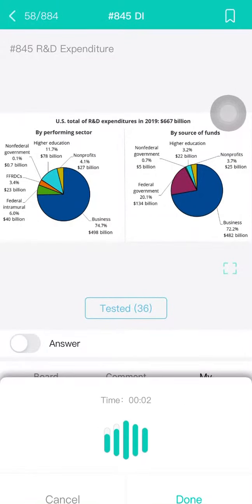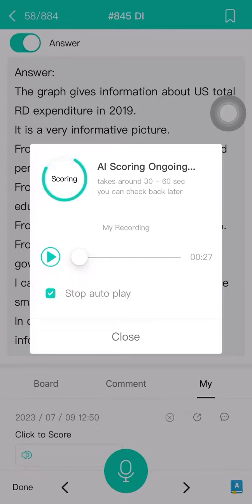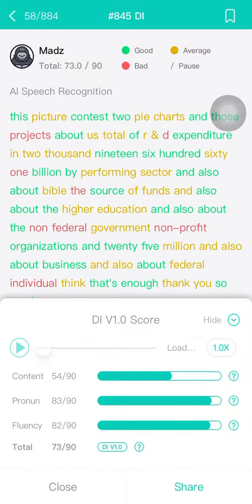I Got 73 Marks for the Describe Image In PTE APEUni Exam | Practice PTE with Madz Academy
This is How I go through with PTE Describe Image section. I practiced aith APEUni . You can understand the tricks I am Using here.